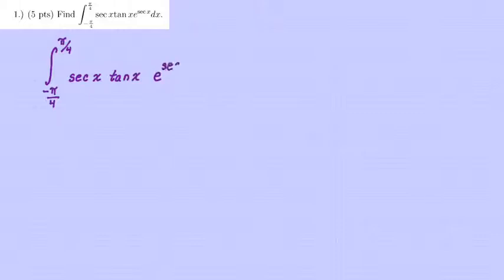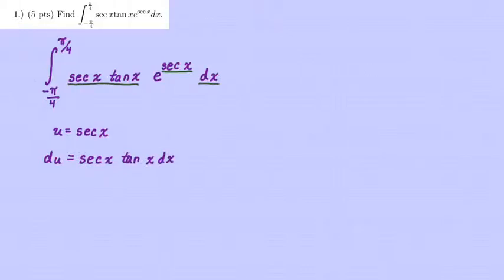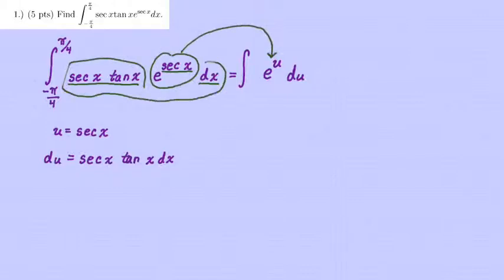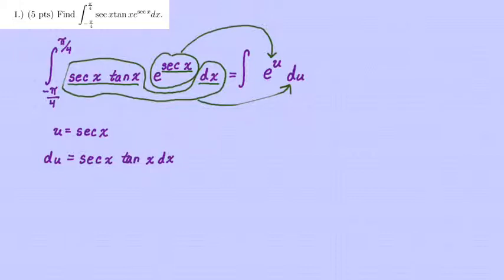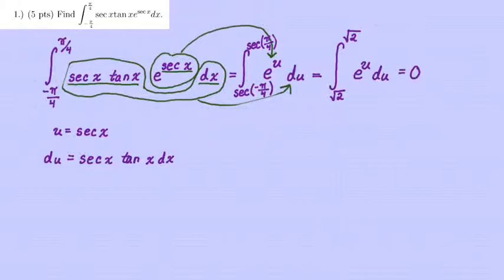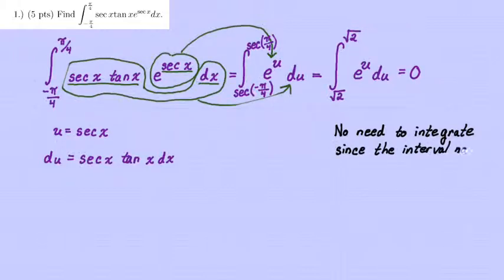u-sub 2019 Summer 1 Review for Final #1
Solution to number one on practice test nine of the practice final for summer 2019.